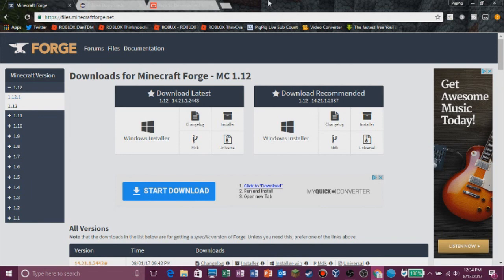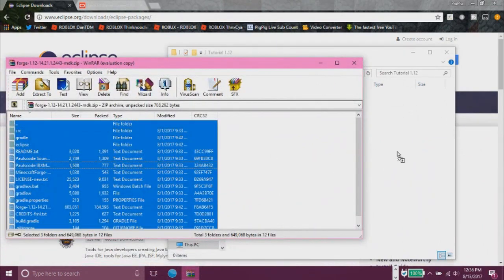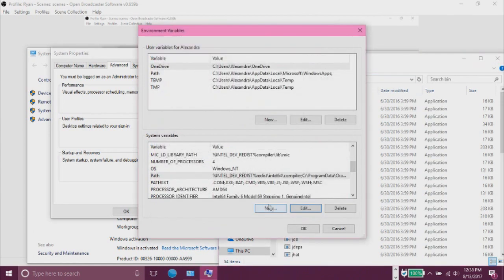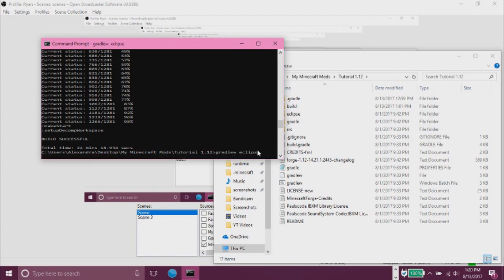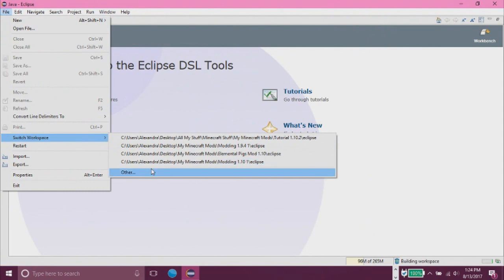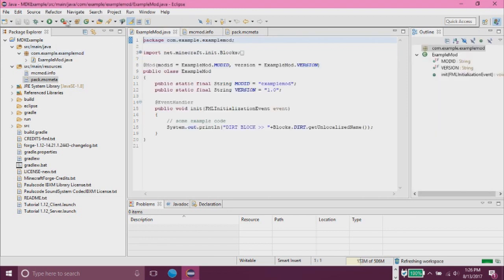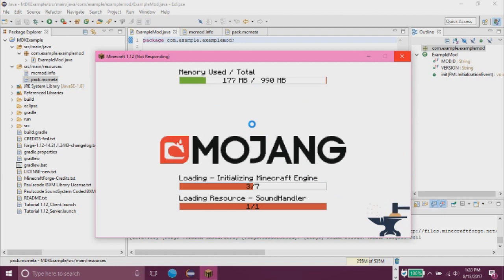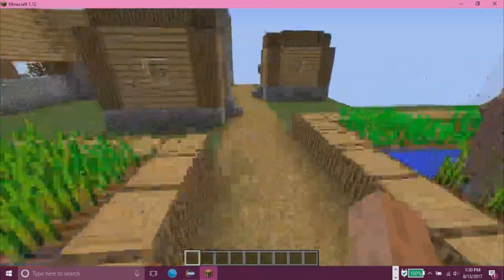How To Make a Minecraft Mod [1.12] Episode 1 - Setting Up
Welcome to episode 1 of How To Make a Minecraft Mod for 1.12!! This episode, we setup everything!!

The Code:
1. gradlew setupDecompWorkspace
2. gradlew eclipse

Google+: PigPig Gamer
DeviantArt: RyanTheGamer2000

All titles and images created by PigPig Gamer.